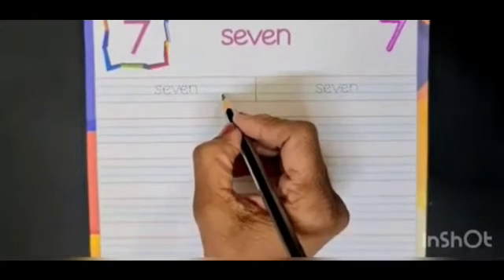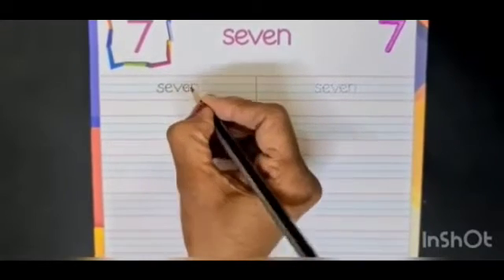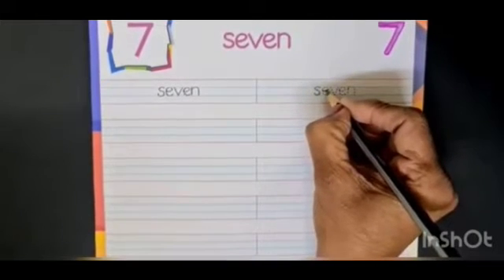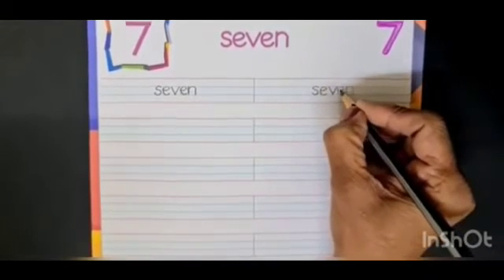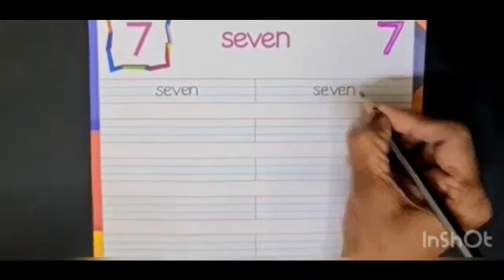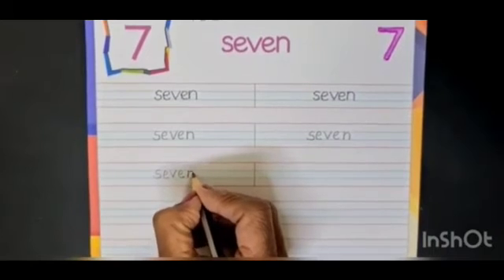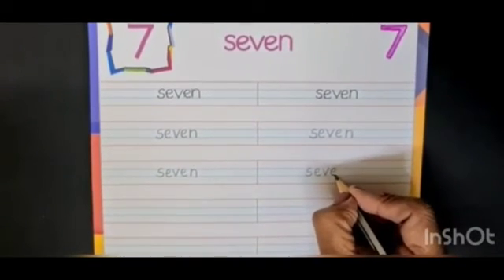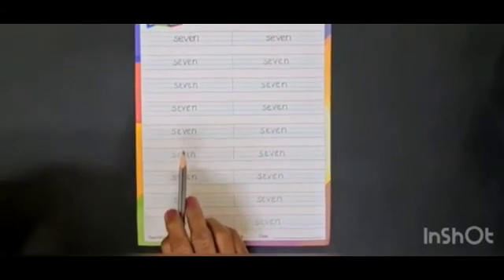9Kids | Jr KG | Maths | Number Name - 7 | Week 30